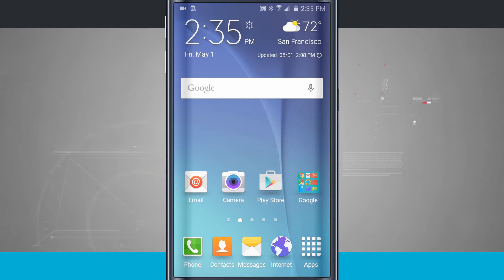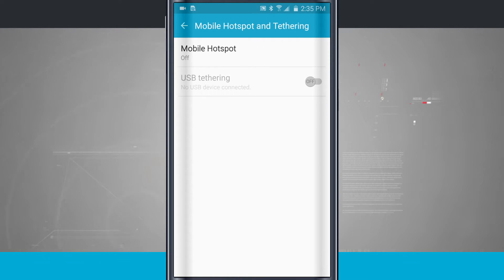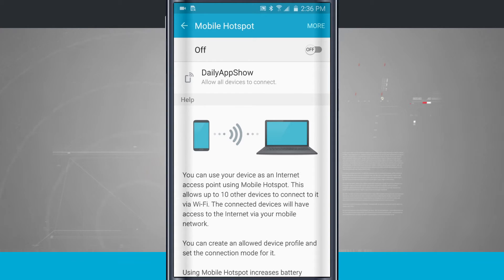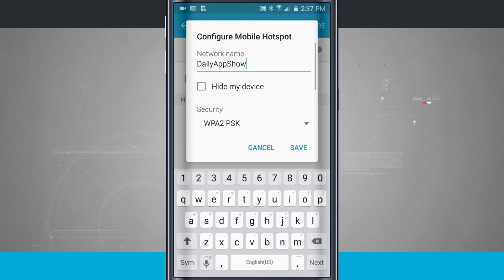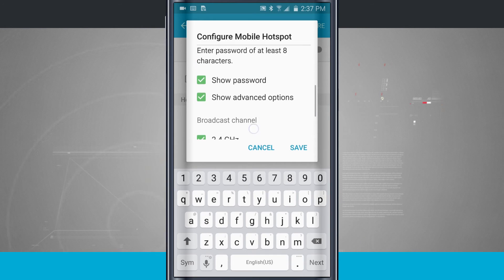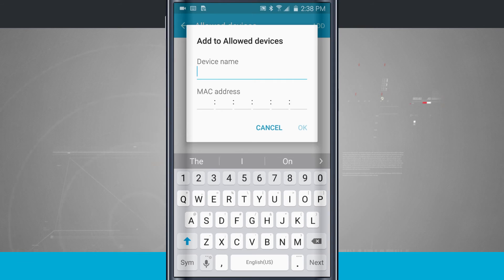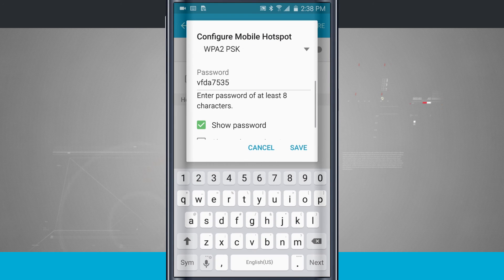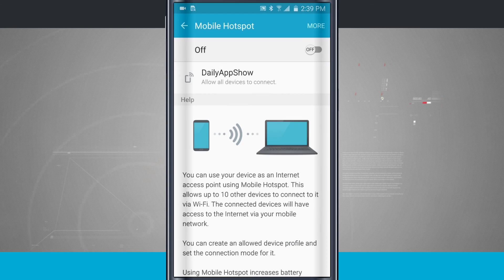How to Use Tethering and Mobile Hotspot on Samsung Galaxy S6 Edge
you can enable a Wi-Fi network right from your phone to let other nearby devices get Wi-Fi and use your data connection for internet using a feature called Tethering. Here’s how to use tethering on your Samsung Galaxy S6 Edge.